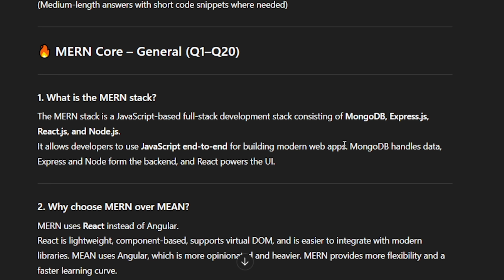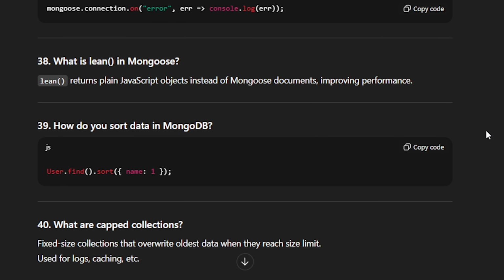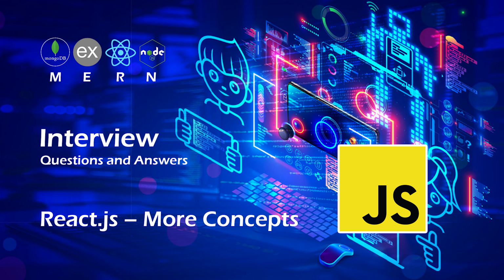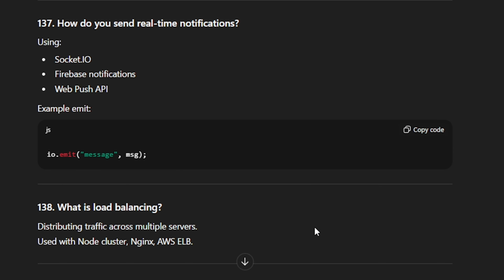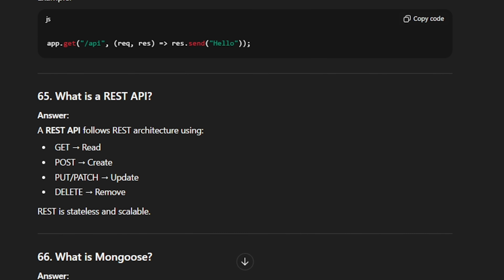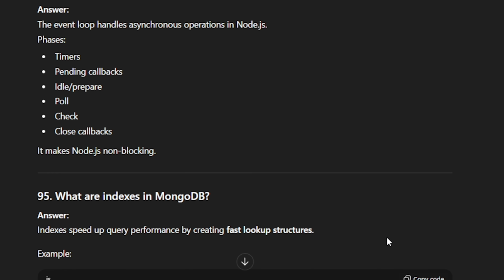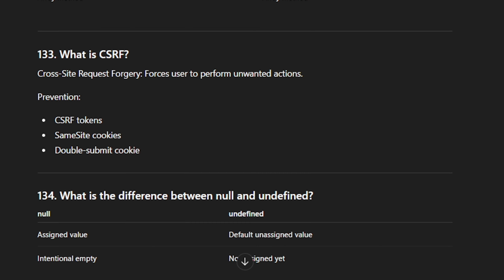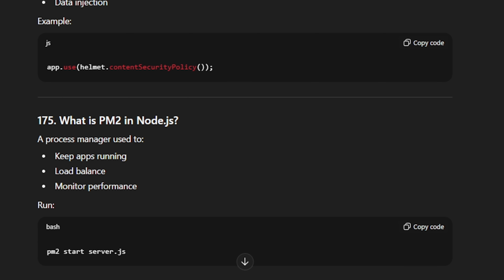🚀 MERN Stack – Quick Revision | MongoDB, Express, React, Node.js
🔥 Perfect for:

MERN Stack Interviews

Full Stack Developer Preparation

Last-minute revision

Beginners & Intermediate developers

✅ MongoDB (Quick Revision)

NoSQL document database

CRUD operations

Indexing & Aggregation

Embed vs Reference

Scaling with sharding

✅ Express.js

Routing & middleware

MVC architecture

Error handling

JWT authentication

✅ React.js

Component-based architecture

Hooks: useState, useEffect, useReducer

Context API

Performance optimization

Virtual DOM

✅ Node.js

Event loop & async programming

Streams & clustering

npm / package management

✅ Authentication & Security

JWT authentication

Helmet & CORS

Environment variables

✅ REST API Best Practices

Status codes

Pagination & validation

✅ Deployment

Frontend: Netlify, Vercel

Backend: Render, Railway

Database: MongoDB Atlas

PM2 & production builds

✅ Git & DevOps Basics

Git workflow

Branching strategy

CI/CD basics

Stateless APIs

Caching

Load balancing

Rate limiting

✔ Full Stack JavaScript Developers
✔ Final-year students
✔ Job seekers